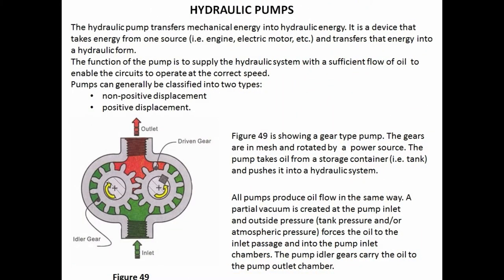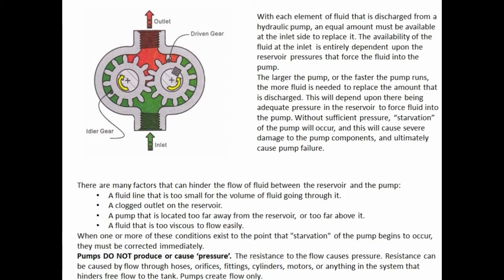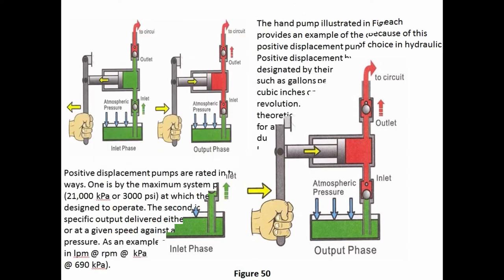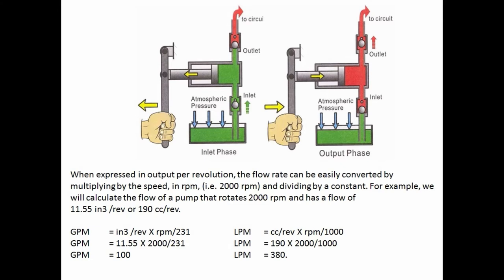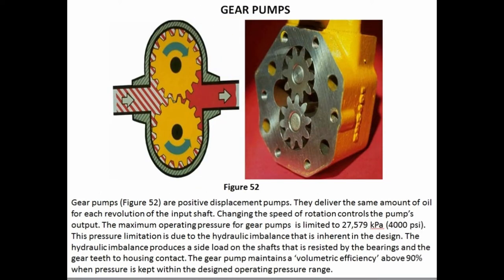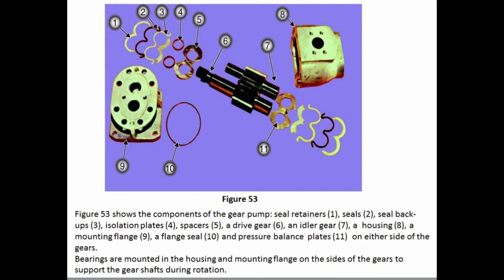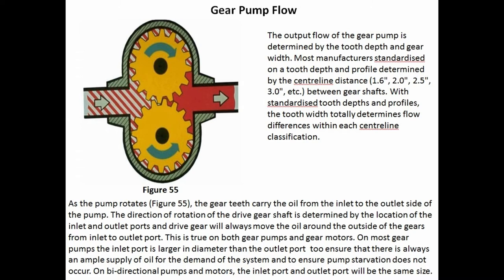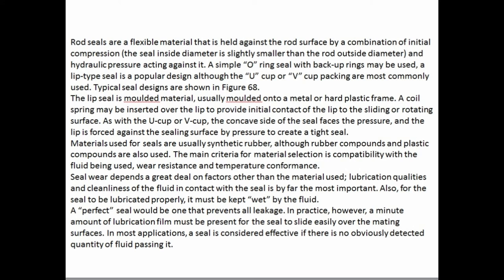PRINCIPLES OF HYDROULICS PART 3 ENGLISH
Principles of hydrolic part.3 will explaning about.
1.Hydrolic pump.
2. Positiv and non positiv displacement pump.
3. Gear ,Vane,Piston pump.
4.Linier actuator, etc